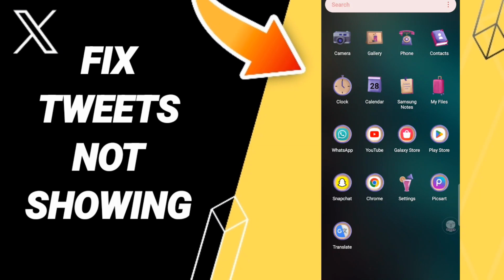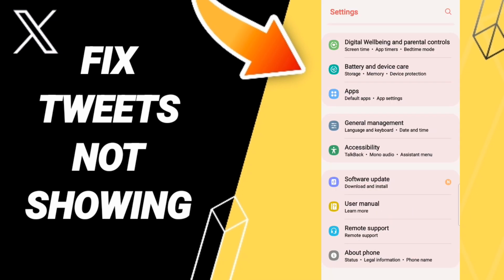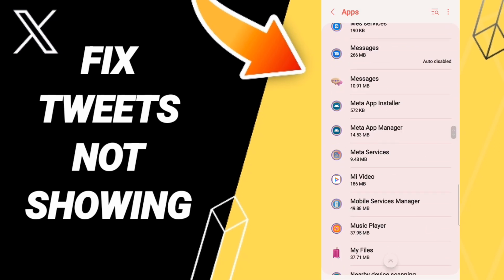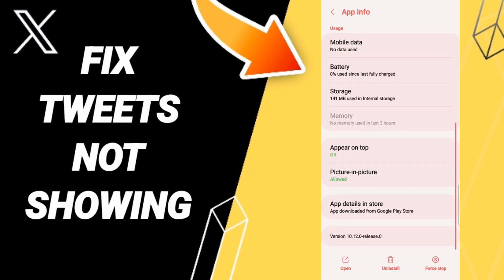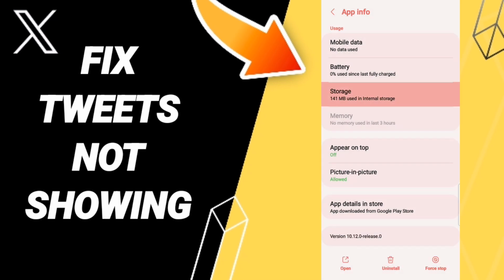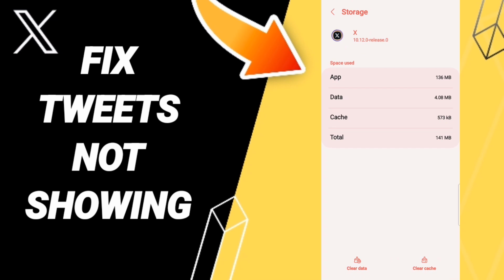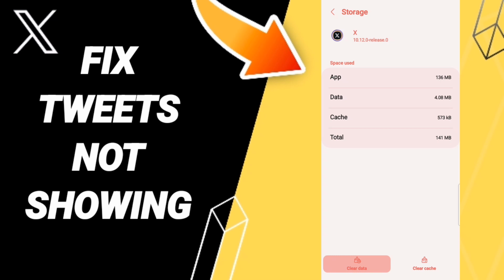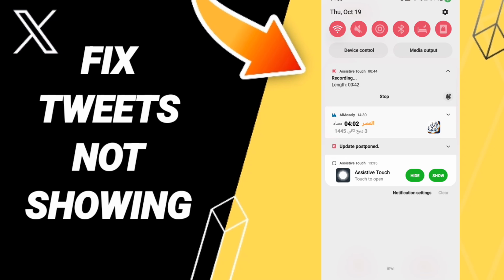How To Fix Tweets Not Showing On X (Twitter) App 2023